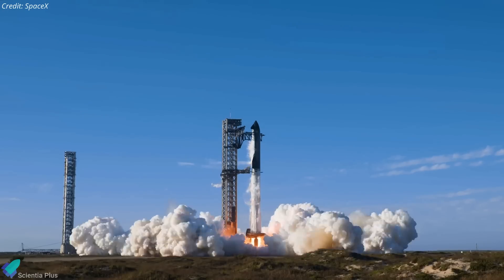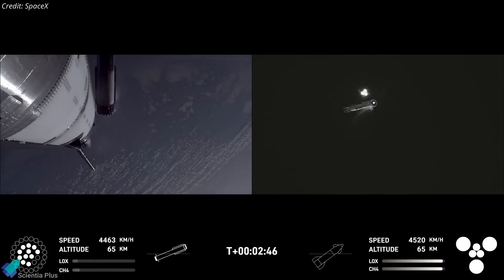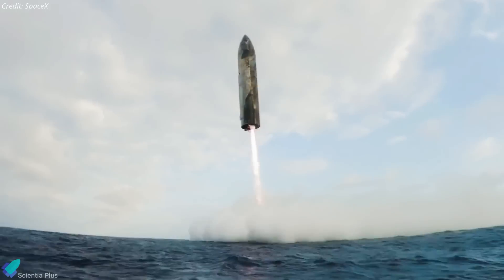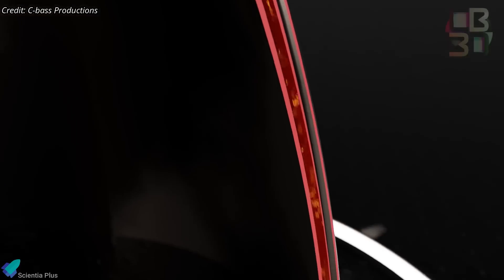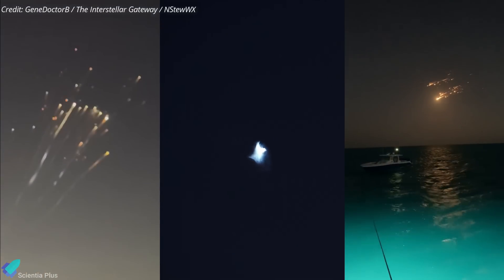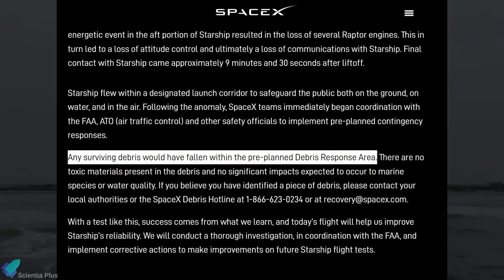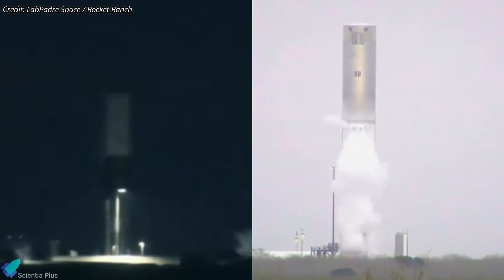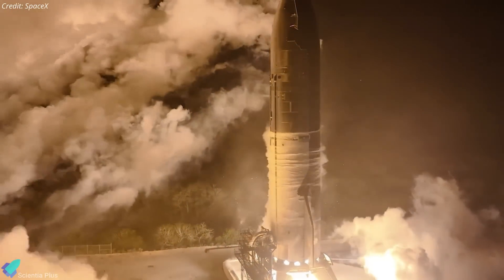Raptor EXPLODED & Ripped Off! The Root Cause Starship Flight 8 Failure Uncovered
🚀 SpaceX’s Starship Flight 8 ended in both triumph and failure! While Super Heavy booster 15 was successfully caught by the launch tower, Starship 34 suffered a catastrophic engine failure in space. The FAA has launched an investigation, delaying Flight 9, but SpaceX is already preparing upgrades for the next test. Watch now for the full breakdown of Flight-8! 🔥

📅 Scripted on: March 07 2025

00:00  Flight 8 Breakdown: Booster Engine Fail + Landing
02:48  Starship 34’s Disaster: The Hidden Root Cause EXPLAINED!
06:02  Debris Everywhere! FAA’s Shocking Reaction & Investigation Update
07:52  Flight 8 vs Flight 7: The Unexpected Failure Pattern!
08:47  Flight 9 is Coming! Elon Musk Drops the Target Launch Date!

🎬 Credits:

📸 Image Credits:
Boca Bingo
Don Pettit
Starship Gazer

🎥 Video Credits:
SpaceX
C-bass Productions
LabPadre Space
Forbes Marshall
Primal Space
The Space Engineer
IET Institute for Energy Technology
The Interstellar Gateway
GeneDoctorB
NStewWX
Jonathon Norcross
KingDomRedux
Rocket Ranch
Evan Karen

🖼️ Thumbnail Credit:
SpaceX